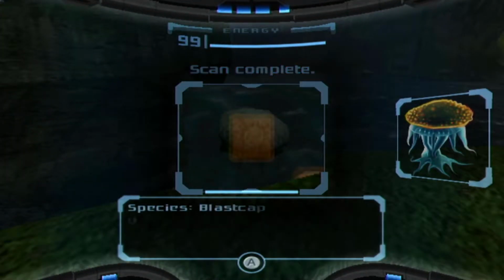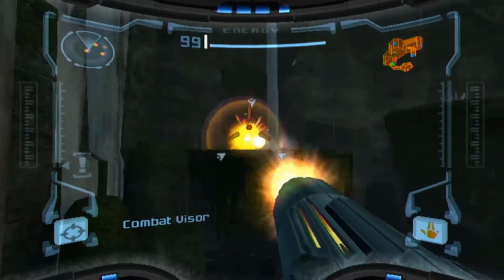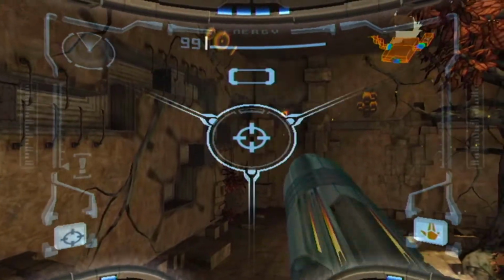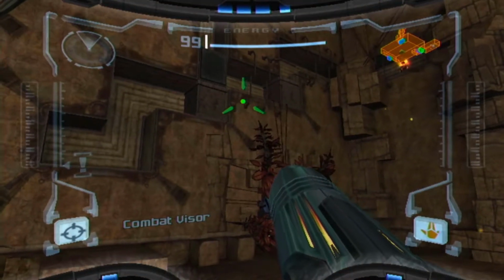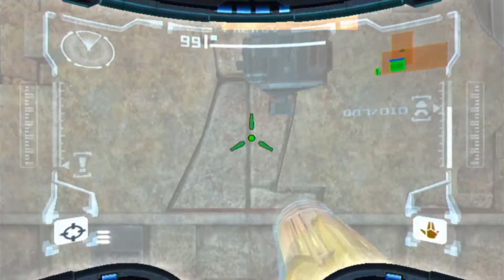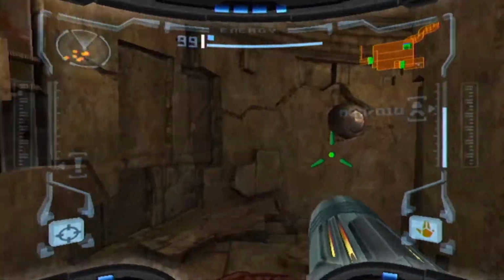Metroid Prime - Part 2: Wet-Dry World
Ridley gives Samus the slip after escaping the exploding Orpheon, leaving our heroine no choice but to pursue him on foot! But Tallon IV is a big place, and...uhh...yeah, that arsenal of hers is gonna need some work...